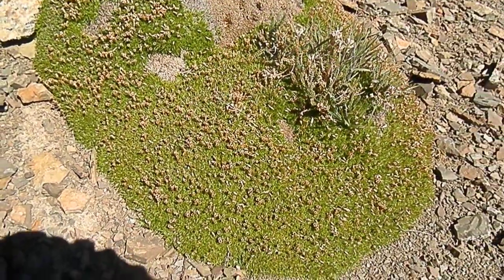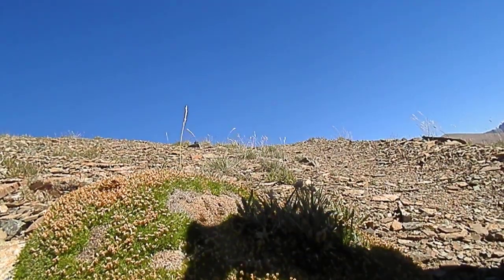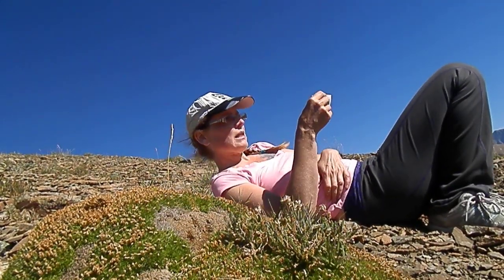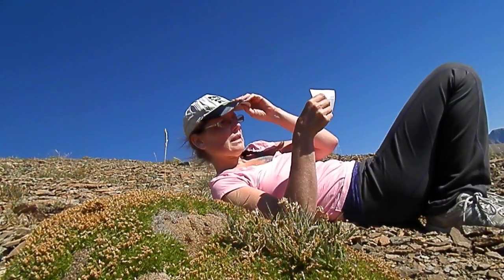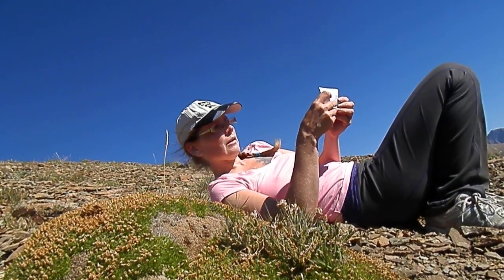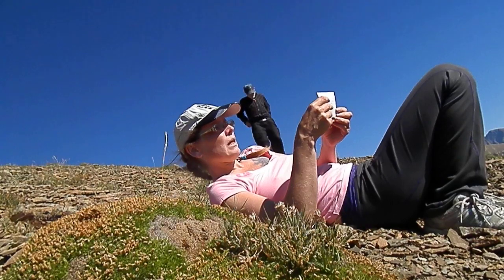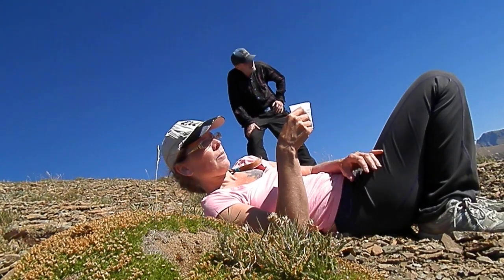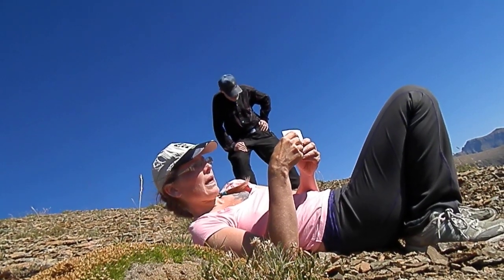Moss Campion (a song created and performed by Pauline).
September 6, 2022. 4:01 PM. Gems found along the Snowshoe Trail on a hike up to Avion Ridge in Waterton Lakes National Park, Canada.